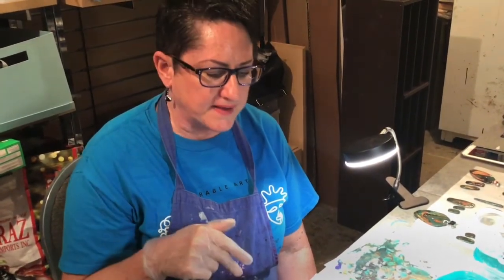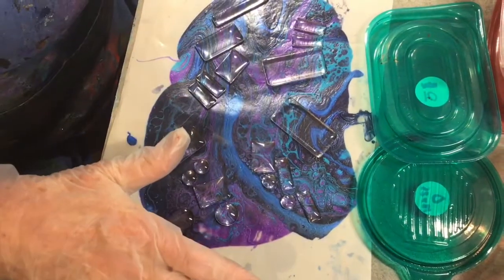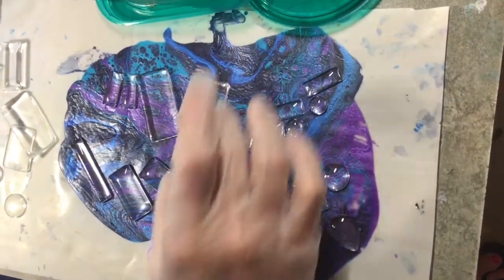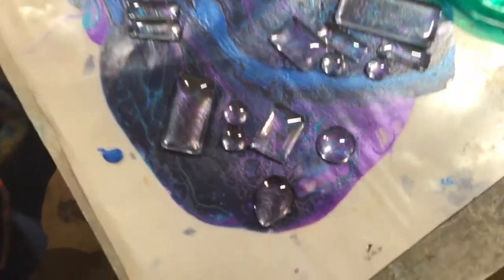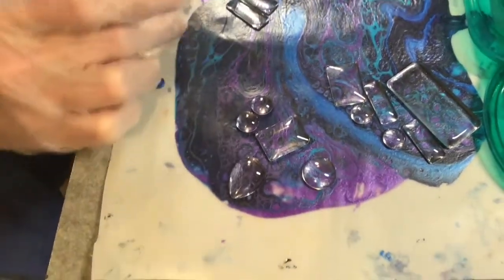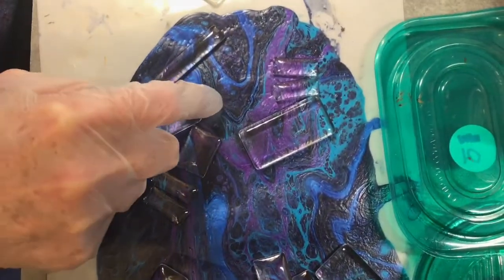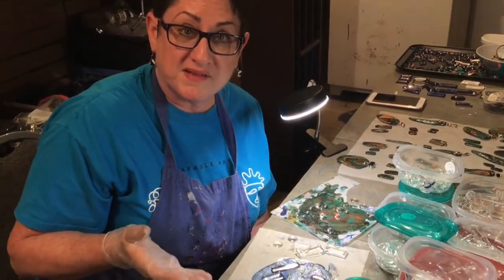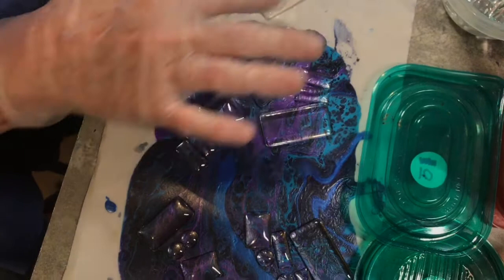Kat’s Tees & Jewelry BEHIND THE SCENES: Step 5: gluing stage 1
There are 12 steps in our process of making poured acrylic jewelry.

In this video we show you Step 5: gluing the glass in place to preserve various pieces of the poured acrylic paintings made to be "skins". This is one of our favorite steps in the process! :-)

We slide glass over the paintings, looking for little, artful compositions. Anyone can glue glass onto a surface, but it takes an artistic eye to choose the right size of glass to capture just the right areas of the paintings pretty enough to stand on their own as a piece of wearable art! And it takes that eye to reject the areas that just don't "cut it", too. Once the glass is glued in place, it has to dry for about a week.

You can browse our finished jewelry where you can shop 24/7 at katsteesandjewelry.com